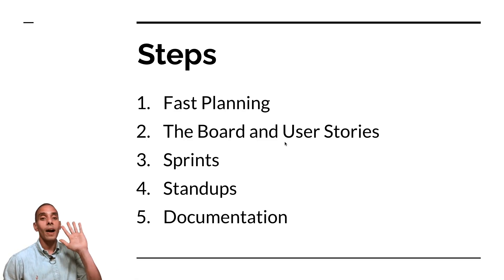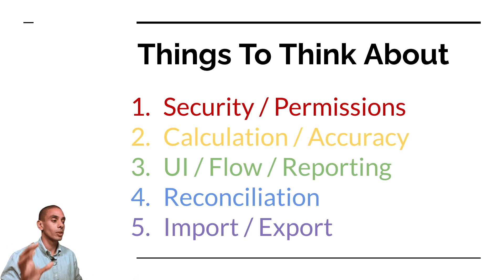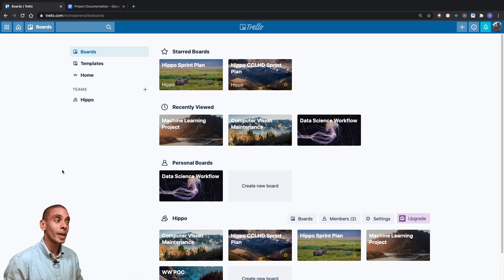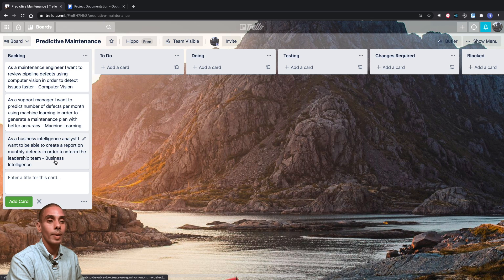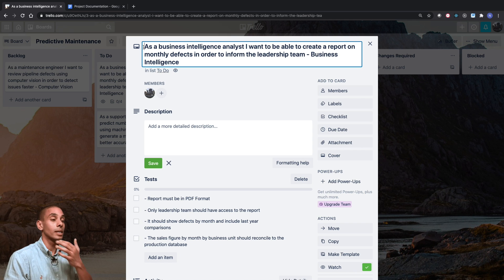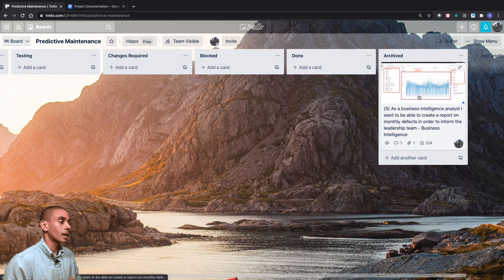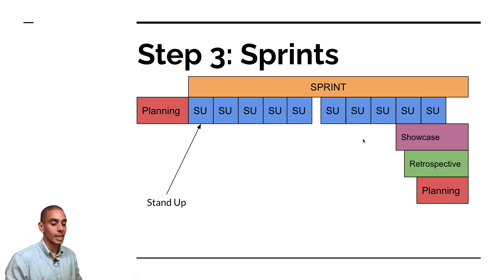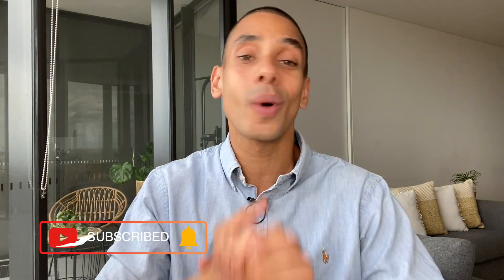Agile Project Management for Data Projects in 14 Minutes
Need a crash course on how to manage your next data project?

Want to use Agile but not sure where to start?

Say no more...

In just 14ish minutes you'll learn the basics for managing ANY data project. Whether it's building machine learning models, creating a new dashboard report or building a new application, these steps can be applied anywhere. In fact, I still use this exact process to this day.

In this video you'll learn how to:
1. Write data focused  User Stories
2. Set up a Trello board for Agile Data PM
3. Simplify tracking, training and traceability using self documentation

Happy coding!
Nick